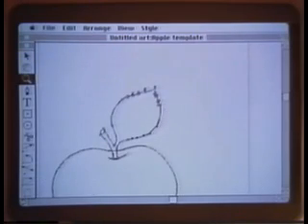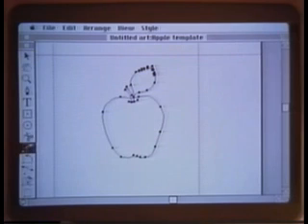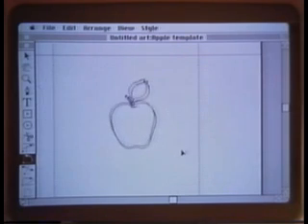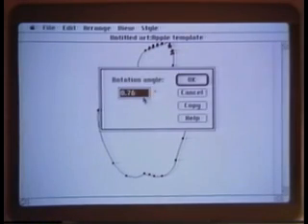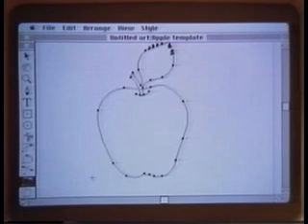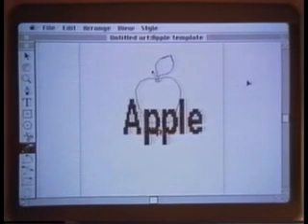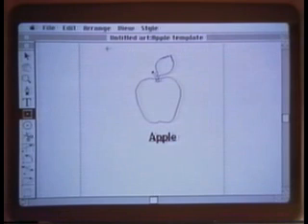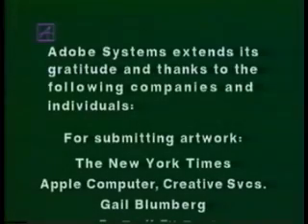Meet Adobe Illustrator (Part 5/5)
The Adobe Illustrator Tutorial [continued]